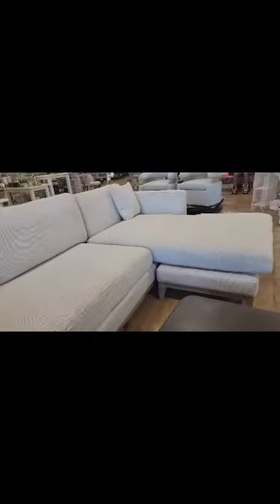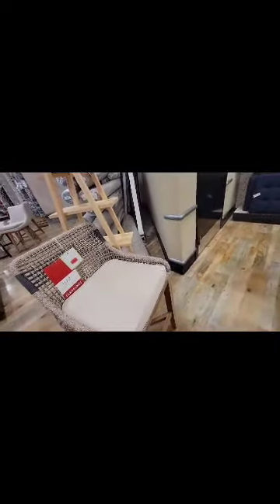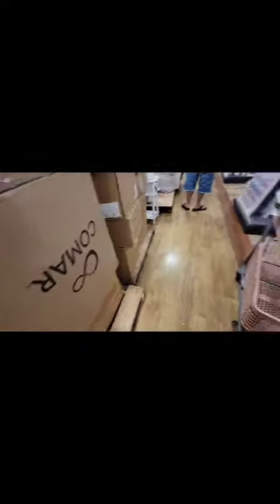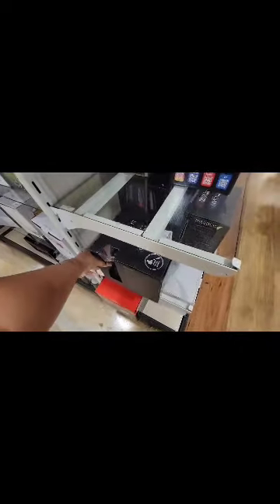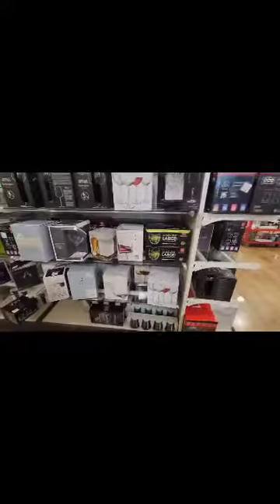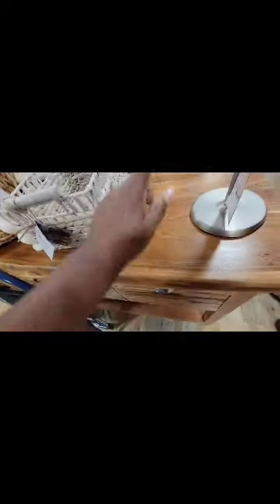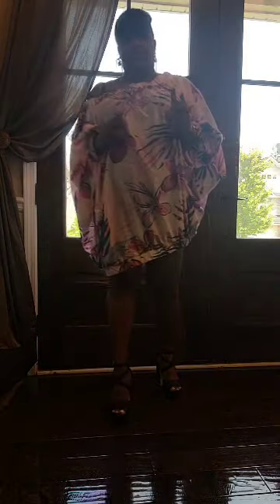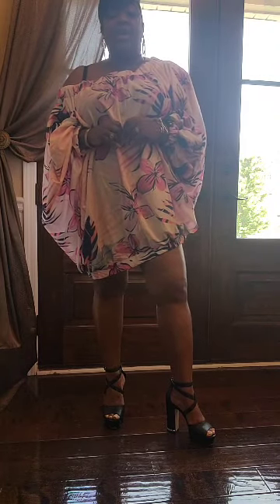Hone Goods, Brunch Vibes, Look of the Day and Family Reunion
Hi guys, it's a quick video I wanna say hello to Alma settings it's been a while you guys I do know that I miss all of you. I wanted to give you this quick little video as a video of a homeless walk through my family reunion that I recently went to and a vibe brunch vibe in a look of the day for that branch vibe so I can hope the guys enjoy the video I hope all is well and you guys are blessed?

Tony Darkeyes